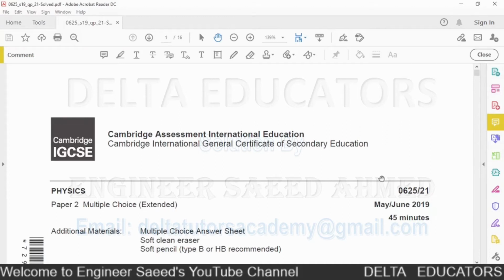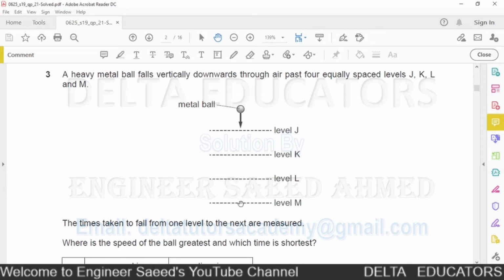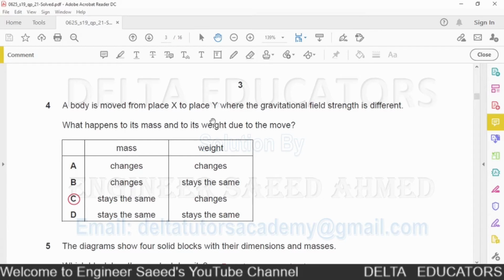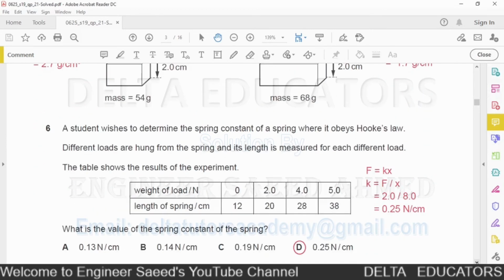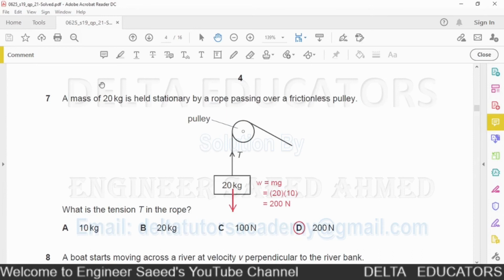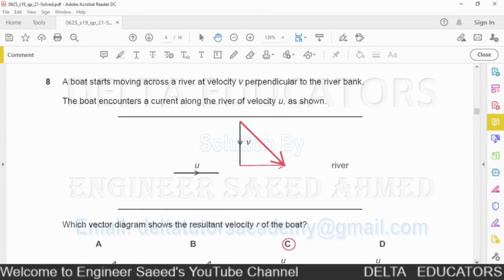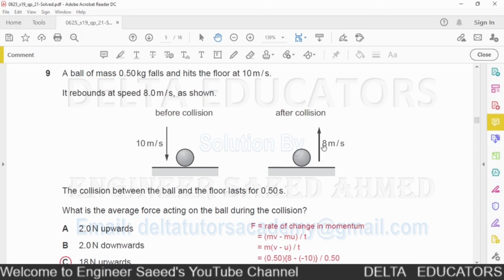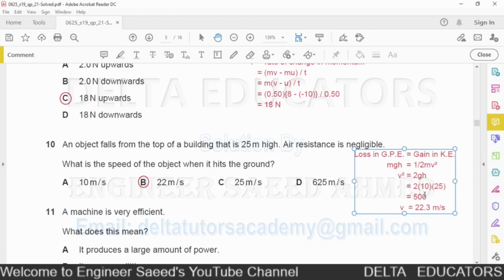0625/21/m/j/19/ Part 1 (Q 01 to Q 10)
IGCSE Physics Solved Past Paper 0625/21/m/j/19/ Part 1 (Q 01 to Q 10)